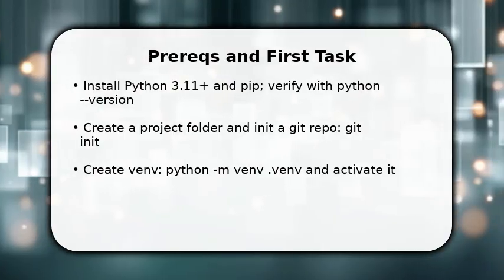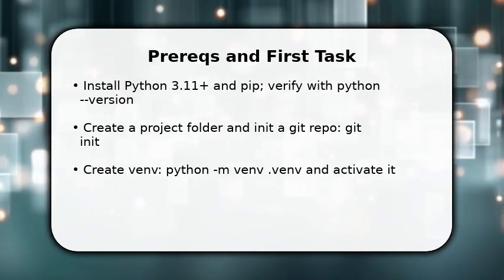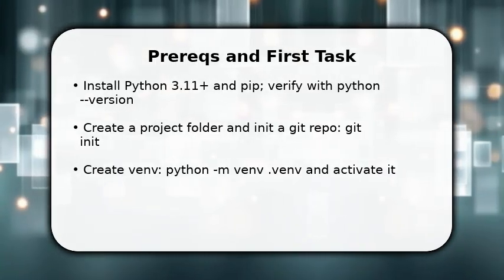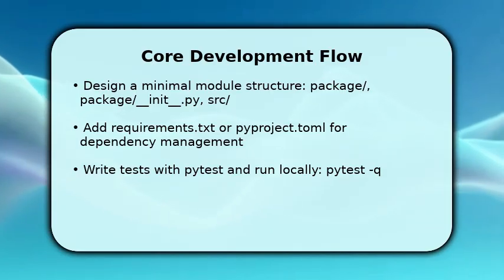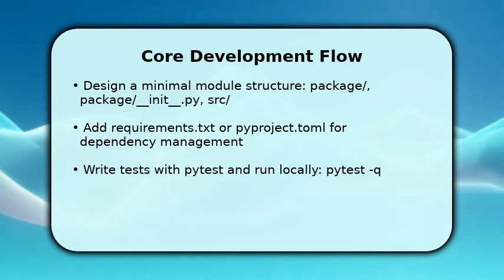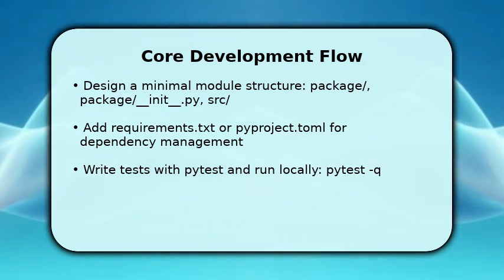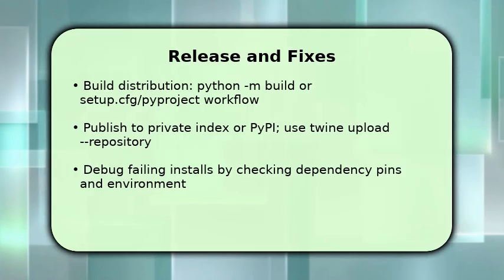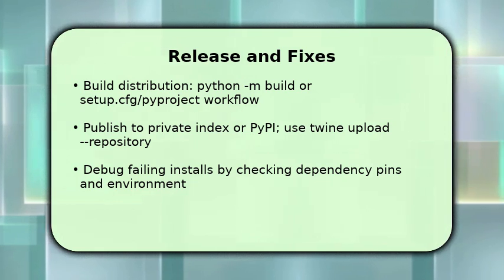How to Get Python Project (only Way)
Dive into the essential steps of setting up a Python project, from initial setup to deployment. This video is perfect for beginners and seasoned developers alike who are looking to kickstart their coding journey with this versatile programming language.